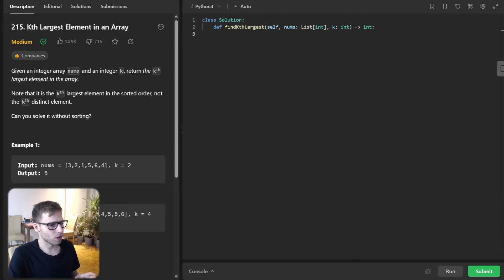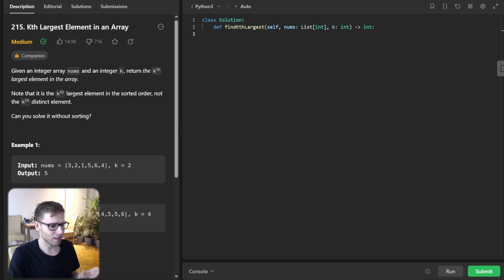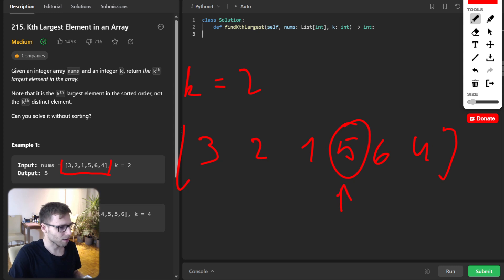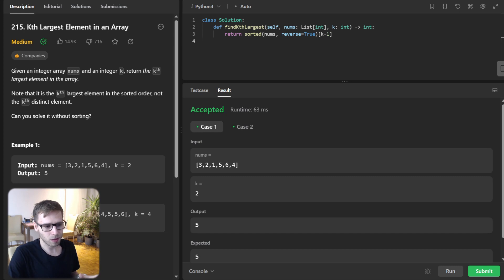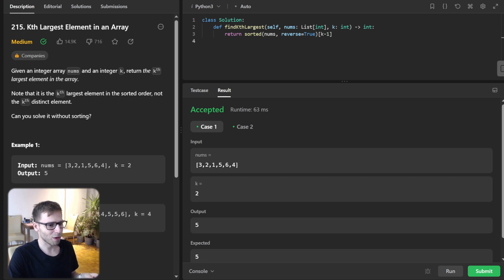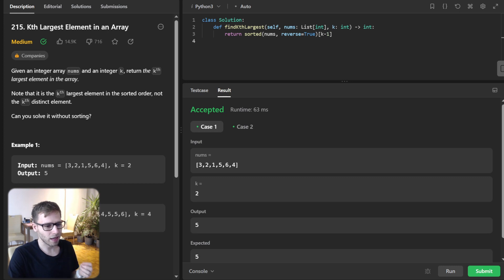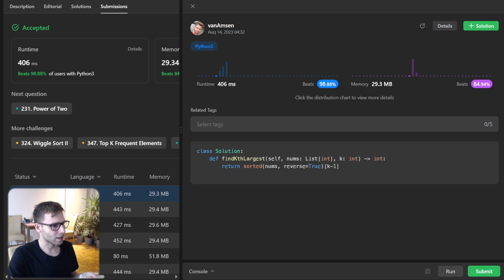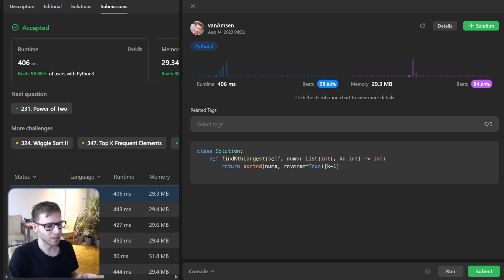Secret Sorting LeetCode 215. Kth Largest Element in an Array - Easy Python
Welcome back to the coding arena! 🚀 In today's video, we unravel the mystery of finding the kth Largest Element in an Array. We'll dissect not one, not two, but THREE impeccable approaches to solve this age-old problem. Whether you're preparing for your next interview or just love a good coding challenge, this video is tailored for you!

Dive deep with our step-by-step breakdown, live coding sessions, and performance comparisons. Understand the nuances of each method, from the straightforward "Sort and Select" to the more intricate "Heap" and "QuickSelect" approaches.

For those hungry for more, I've got a treat for you! Dive into the GitHub repository linked below, where you'll find solutions in multiple languages: Python, Go, Rust, C++, Java, JavaScript, C# and so much more! Let the coding journey begin! 🔥